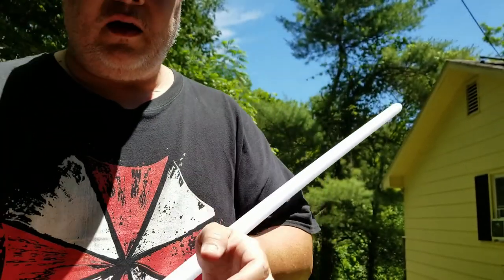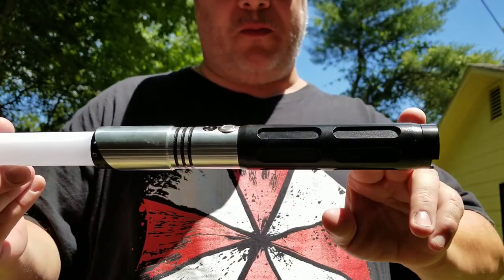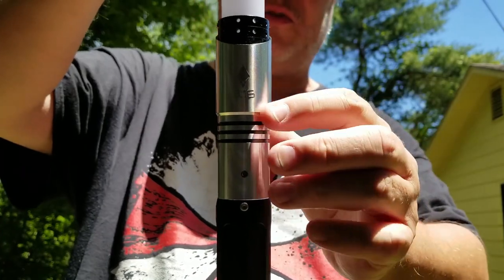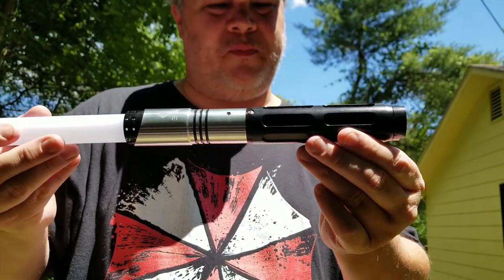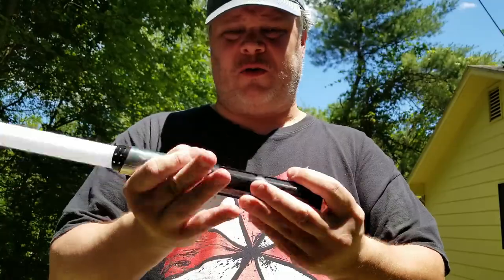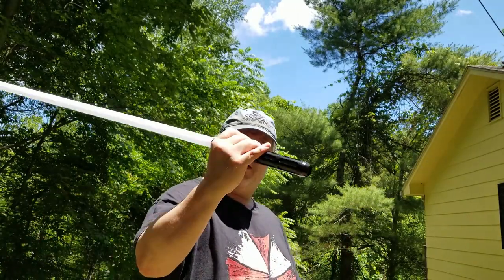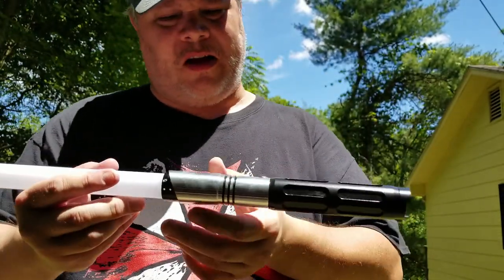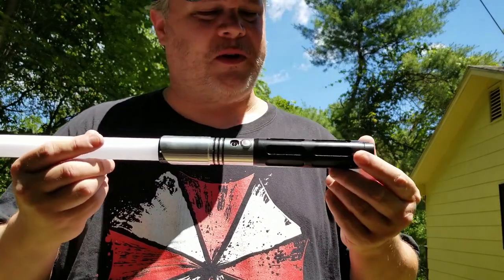DPIB's review of the Aegis Sabers Hydra v1.